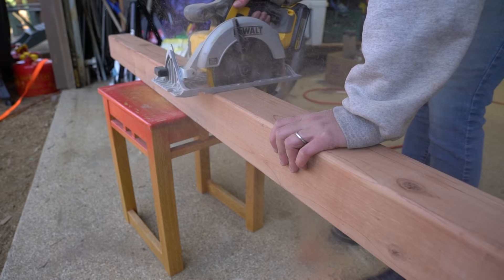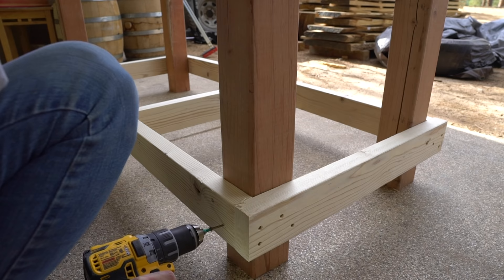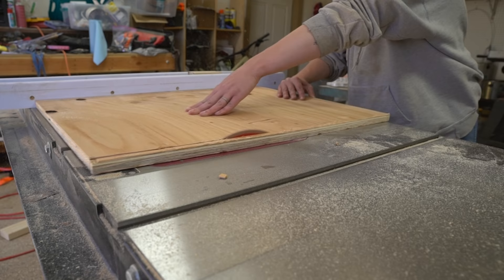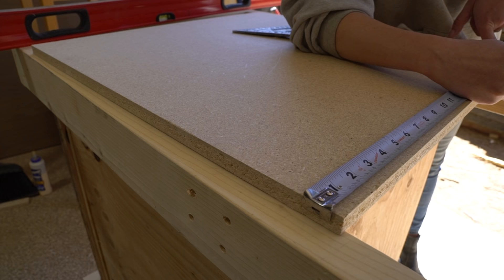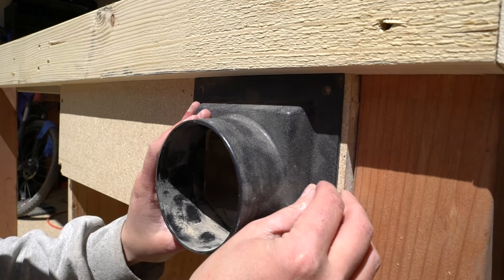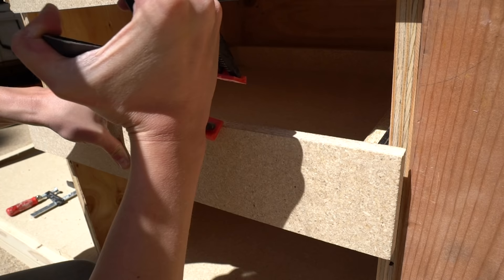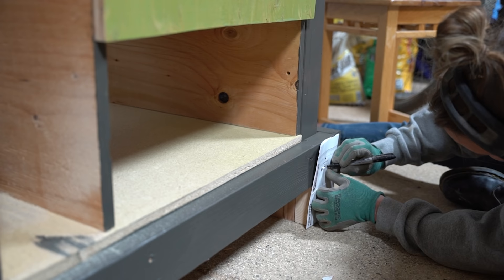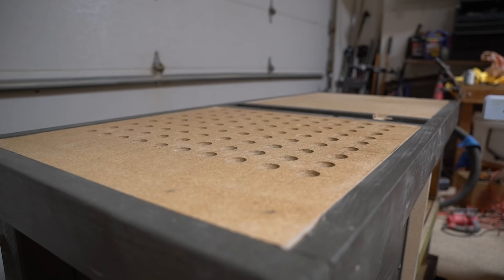DIY Downdraft Table | HW|Designs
Time for a shop upgrade! Not only does this downdraft table step up my dust collection game, it also serves as a long overdue outfeed table for the table saw, and provides some organizational storage for all of my sanding accoutrement.

I Remember You
Nickolas Jones

Tell them not to worry
Nickolas Jones

**Voiceover transcript**

How to make, or how I made, a downdraft table.

I started by cutting 4x4’s down to 34 1/4”

or ¾” shorter than the final table height which itself was just slightly shorter than the table saw height, as this downdraft table would also moonlight as an outfeed bench top.

With 4 of those cut, I then cut the cross bracing out of 2x4’s

Aligning the 2x4’s on the flat garage floor, I created 2 identical frames to connect all 4 legs.

I stacked one frame on top of the other to establish a close to level height by which to anchor the legs in place.

Then, used multiple wood screws to tie the legs to the top frame in the stack

The un anchored bottom frame became the framework for the table top.

I marked ¾” from the top on the interior sides of each corner to give me a mark to aim for when establishing the placement of the table top in relation to the legs.

Using the marks, I clamped the top frame into place before anchoring it to the four legs.

Note that the top of the legs sit just below the top of the table top frame - this is so the downdraft surface and the framework will be flush.

Before turning to to that downdraft surface, I needed to create a cabinet base for the lower frame

I trimmed som MDF to size

Then, for the cabinet I rough cut three panels from ¾” ply before refining the dimensions on the table saw. One back panel, and two side panels.

I anchored the two side panels to the bench frame

Then, drilled some pocket holes in the back panel before securing it in place.

With the cabinet ready, I used a small sheet of MDF to create the downdraft chamber, cutting a 10 degree bevel on front and back edges to create a slope when screwed into the side panels of the cabinet

I again used pocket holes to place it.

To create the downdraft surface, I measured and marked perpendicular lines 2”s apart.

Then used a 1” forstner bit to create a recess at each intersection

To encapsulate the downdraft chamber, and anchor the vacuum source, I cut a front panel piece and marked the interior edge of a dust collection port.

Using a forstner, I cleared the circle.

Then secured the panel, before anchoring the port in place.

With the chamber ready, I got to work on the pull out trays that would organize all the sanding goodies I’d use at the table.

I used a level to mark the placement for the drawer slide hardware within  the cabinet.

Then used some screws to hold the hardware up, as I screwed it into place.

I anchored the mirroring hardware to either side of the simple drawer tray.

With it in place, I whipped up a quick drawer front.

And replicated the same process for a bottom tray.

For now, let’s just add a coat of paint to match my other work benches, because why not have some fun with it?

I used a clear gloss to help seal and protect the downdraft surface

As with everything in my shop, I used levering wheels to make this workbench mobile.

Time to get organized. It may not seem like much, but compared to being scattered across the floor anytime I was finishing a piece, this small step of organizing my grit discs and finishing materials is HUGE.